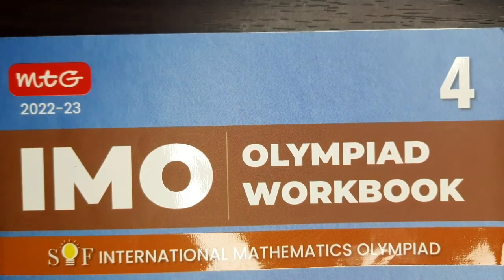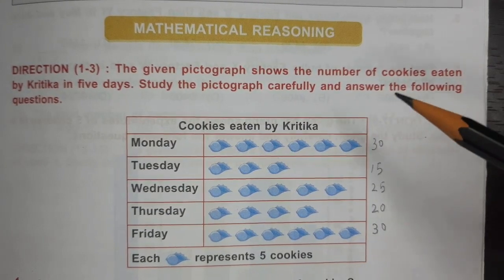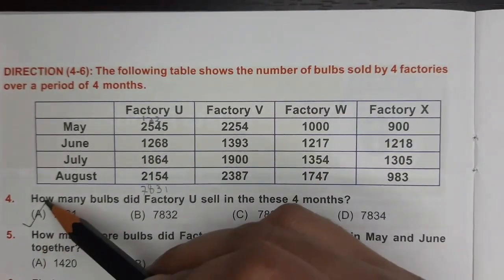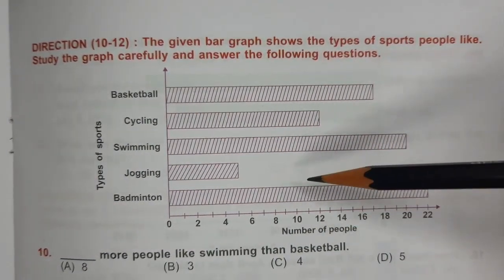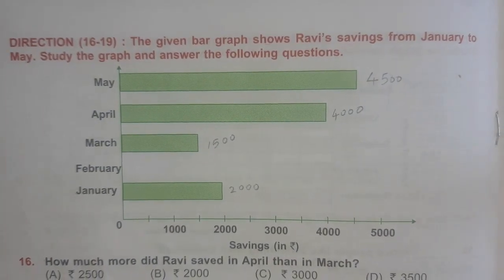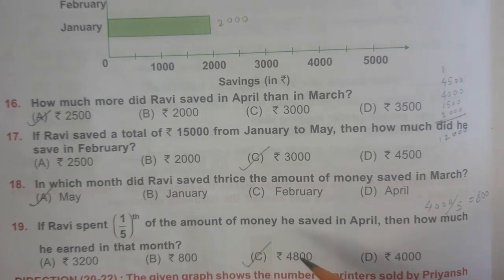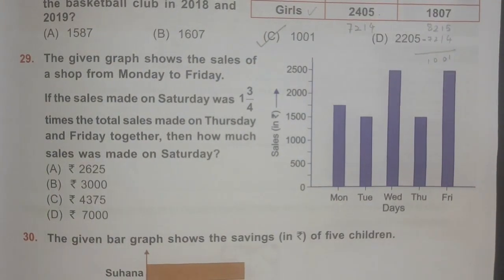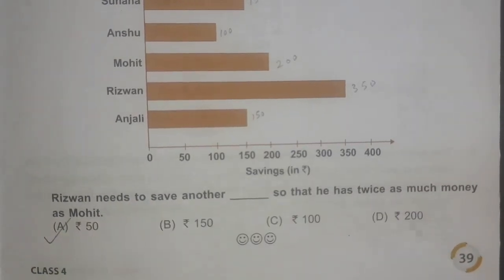Class 4 SOF Maths Olympiad IMO Chapter 06 Data Handling